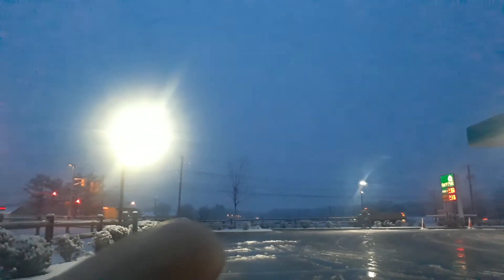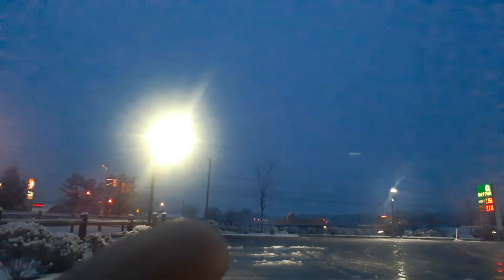Hellcat in a snowstorm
Driving 40 miles In Snow